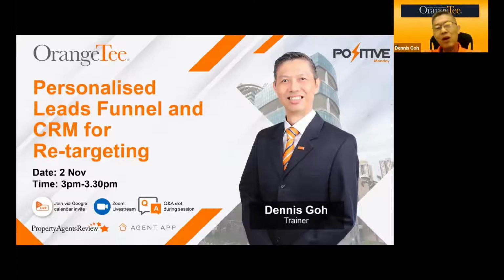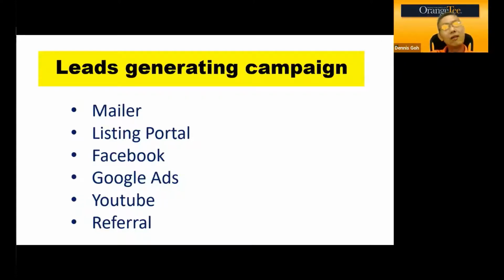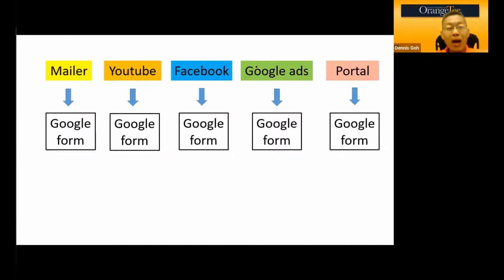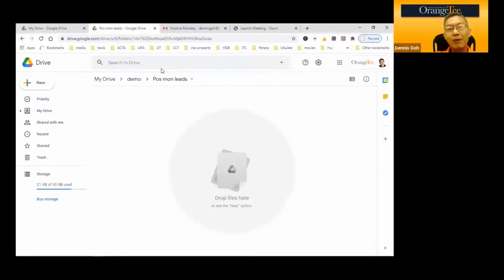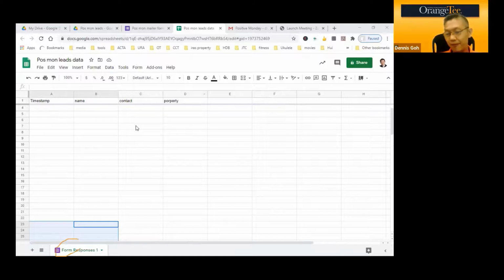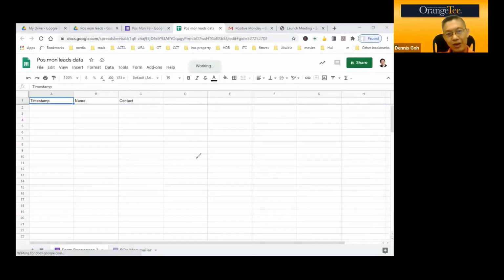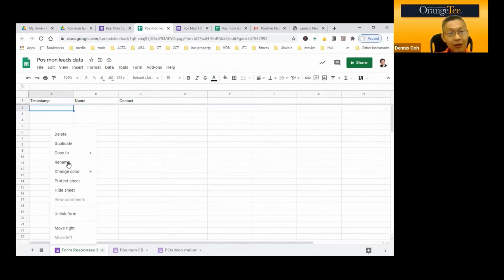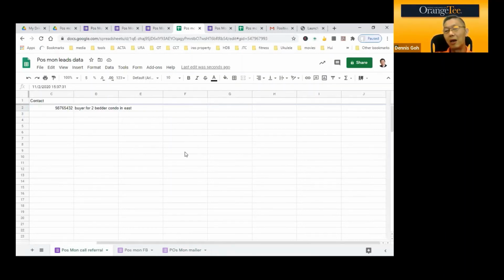Personalised LeadsFunnel and CRM for Re-Targeting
Positive Monday
Live Streamed on 2 Nov